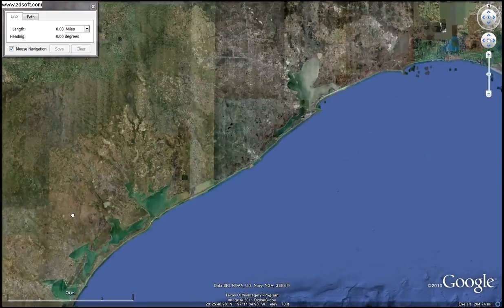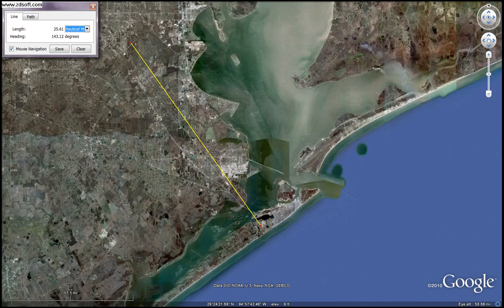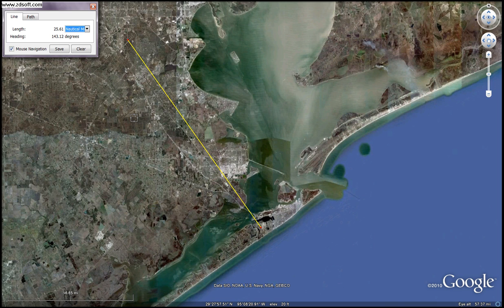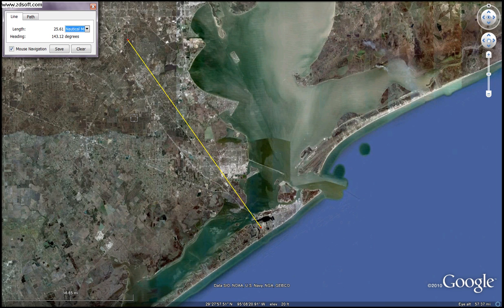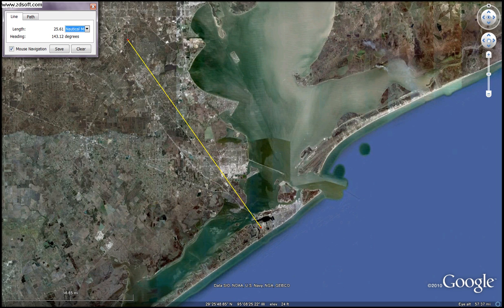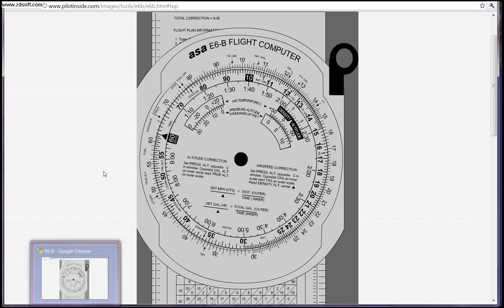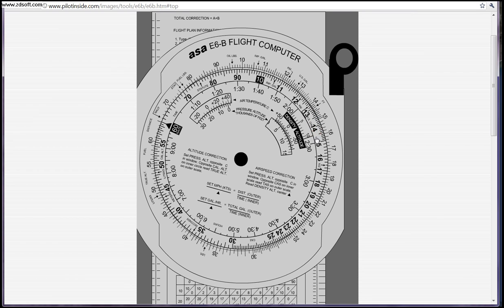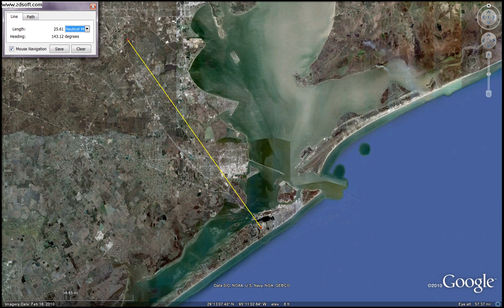XC Flight Planning Part 2 Vid 1 Distance, Airspeed